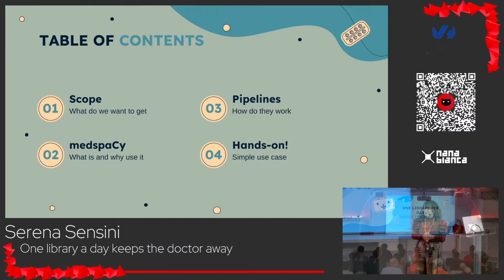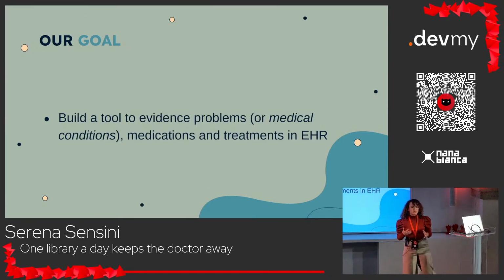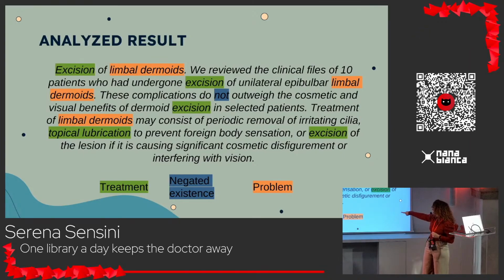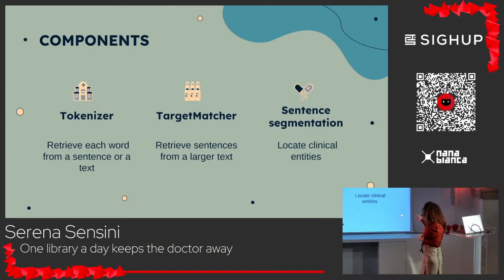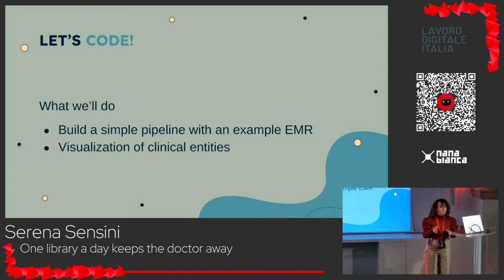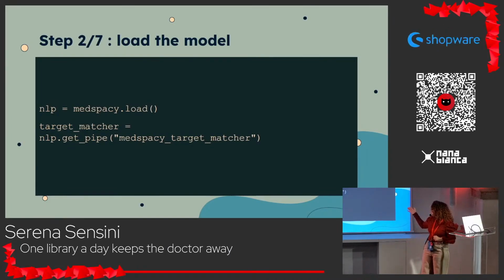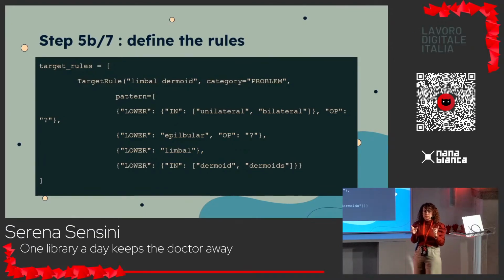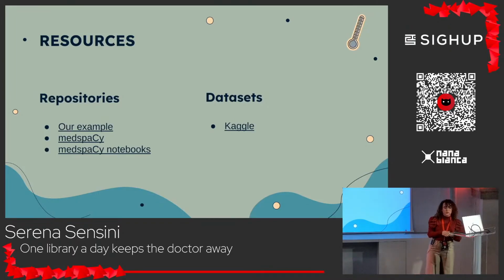One library a day keeps the doctor away - Serena Sensini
NLP represents a field with myriad opportunities for real-life use cases: one of the best examples is the healthcare sector, where medical research and patient care can rely on different technologies that can enhance the information that has already been collected. Many companies lease commercial NLP software, but which are the open source alternatives? Let's discover MedSpaCy, a recent library of tools for performing clinical NLP with a real-use case application!